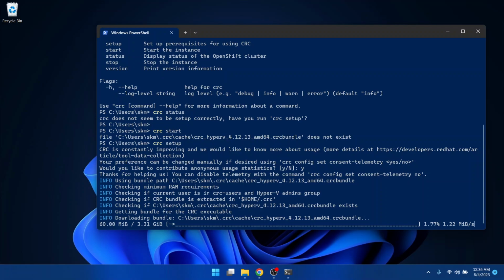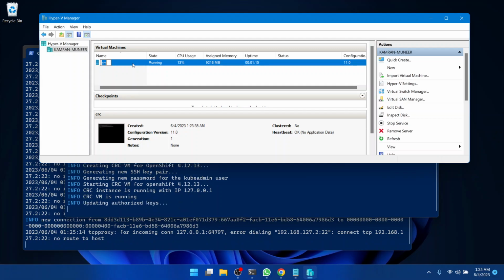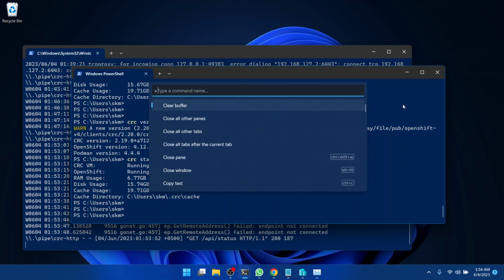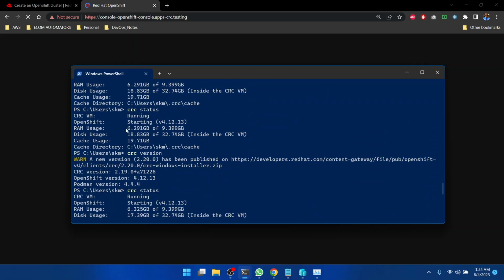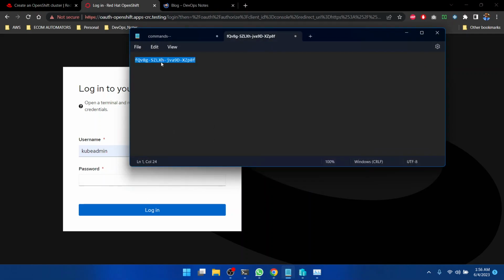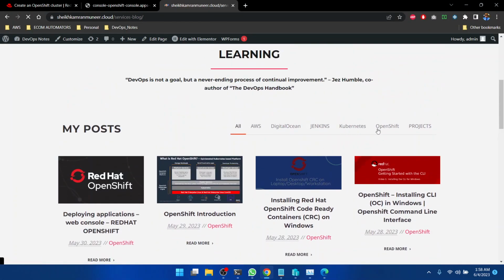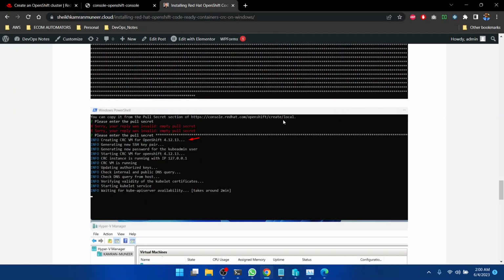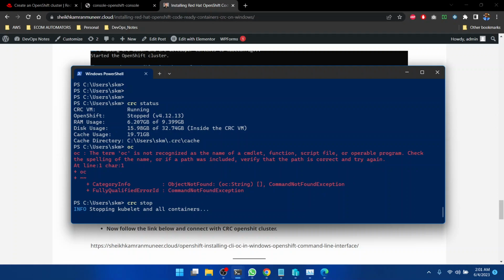1.2_CRC setup on Windows